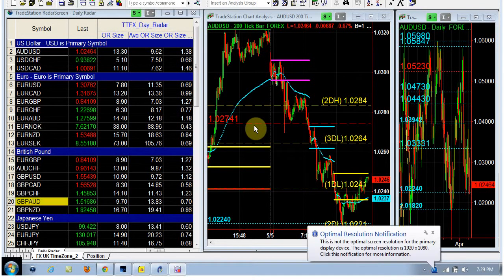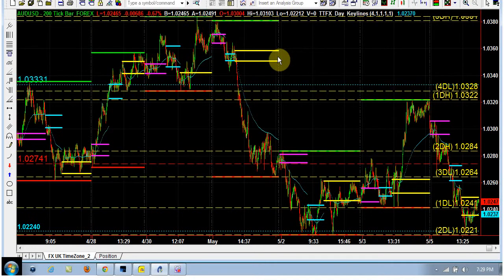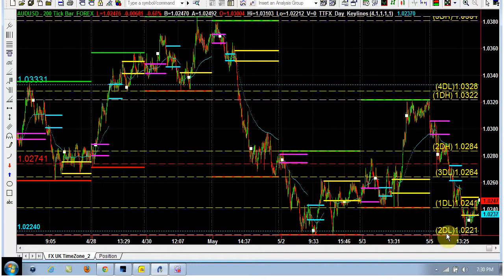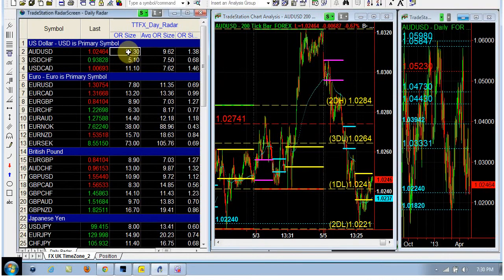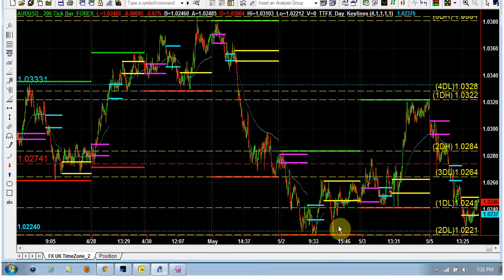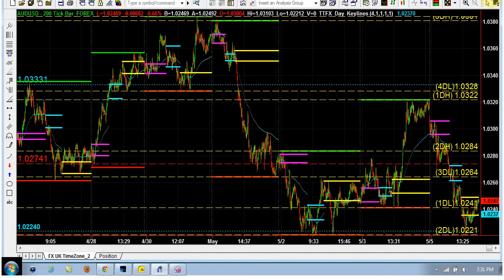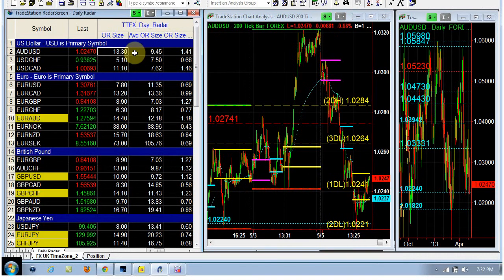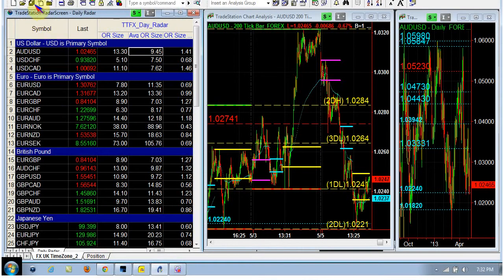AUDUSD 05 06 13